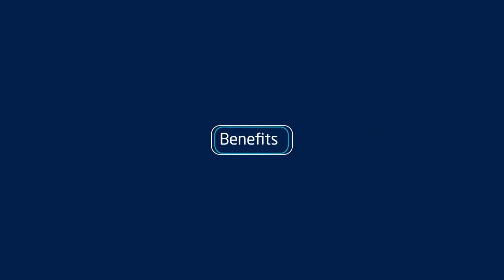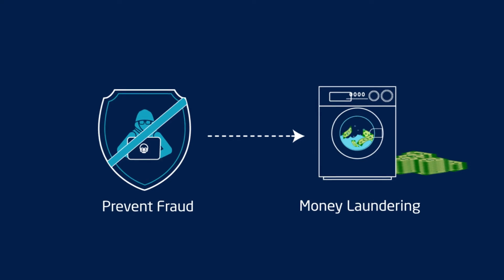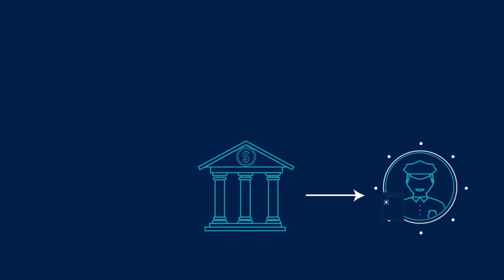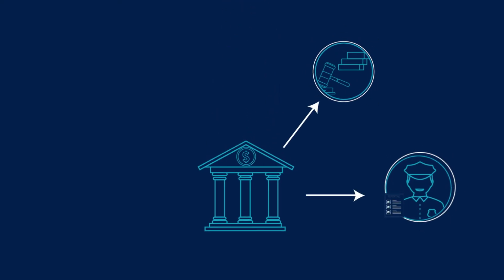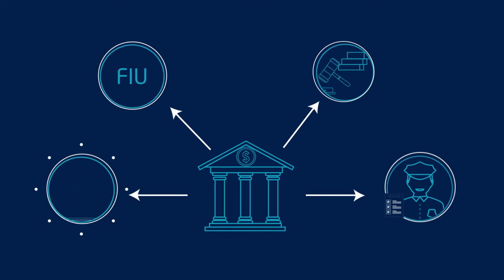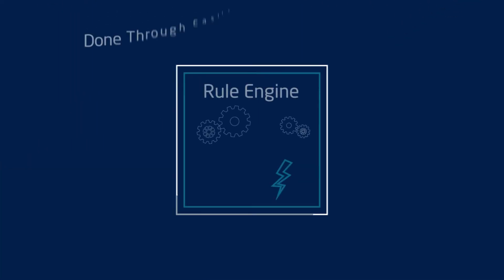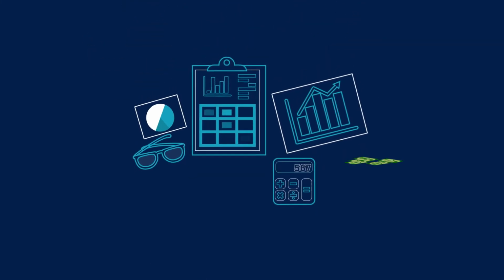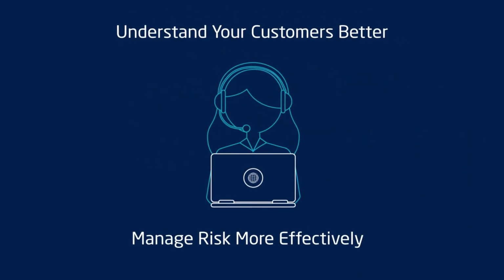FinTrust (English)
Fintrust is a  Anti-money Laundering Software System – FinTrust, offers complete cost effective solution, categorizing the customers based on risk, investigating and reporting suspicious transactional activities in order to prevent Anti-money laundering in banks.